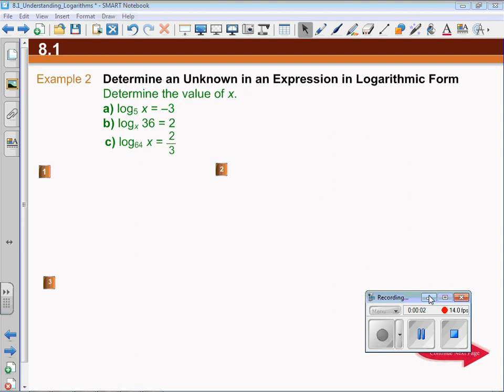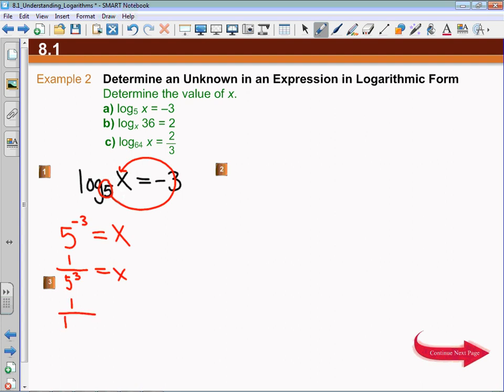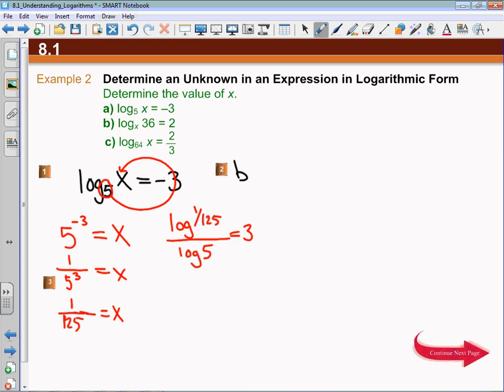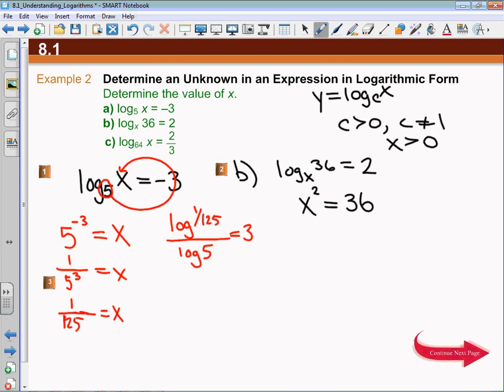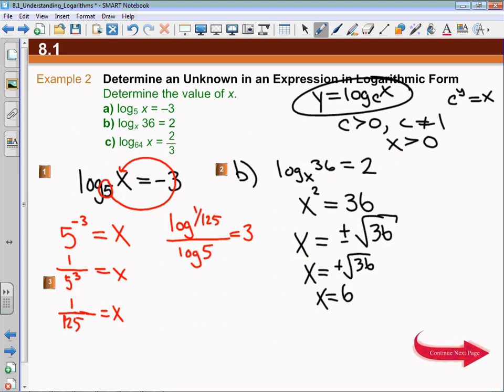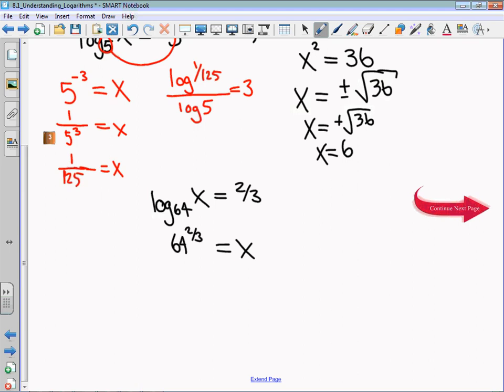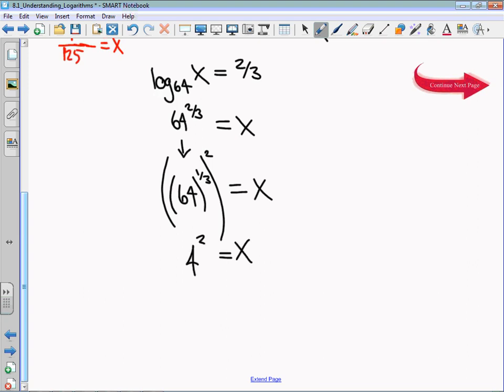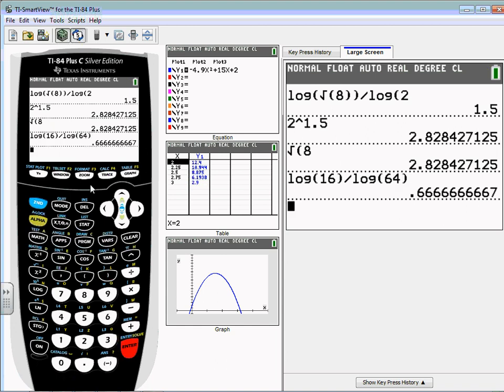8.1 Example 2